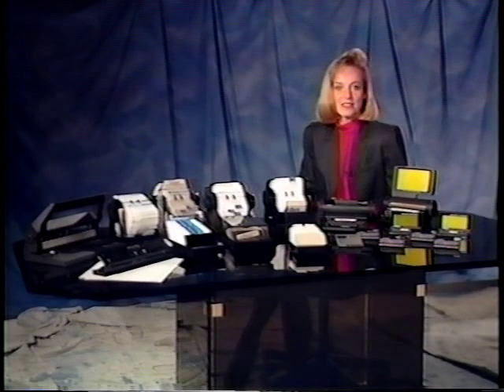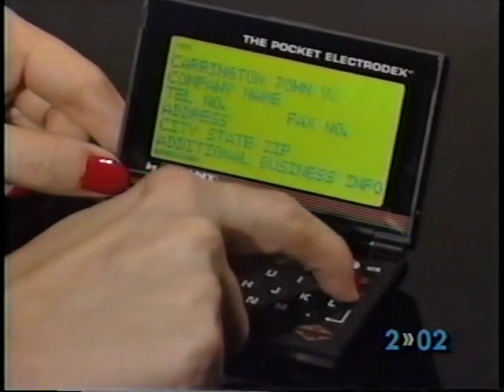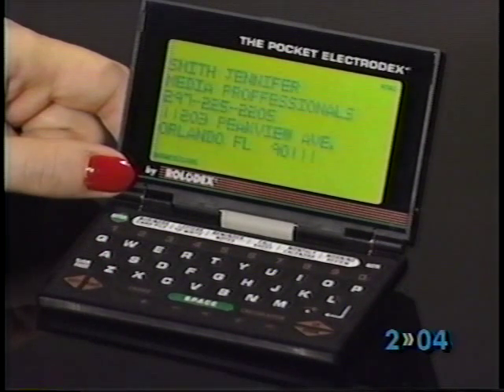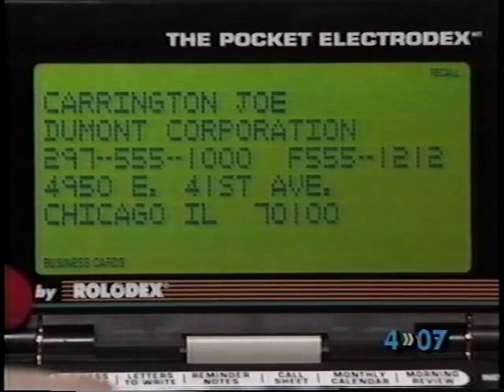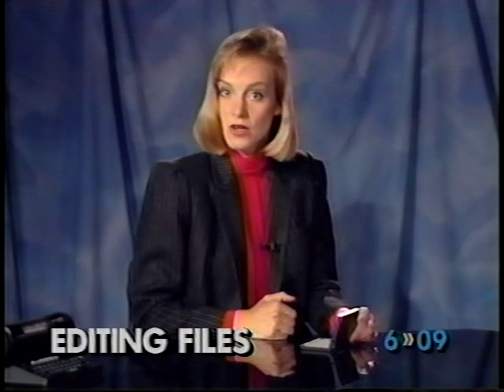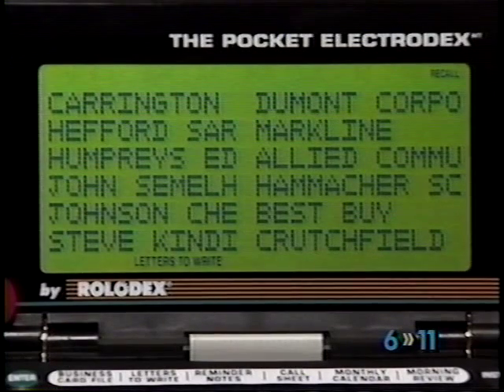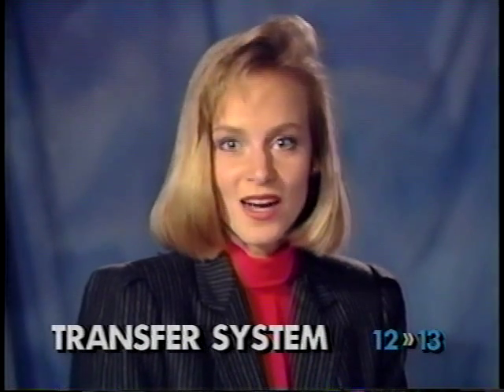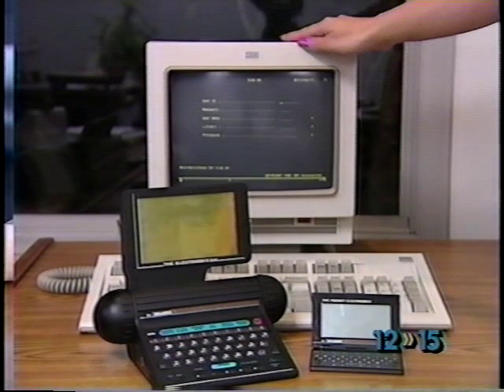The Pocket Electrodex Video Owner's Guide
Rolodex.  The Original Just Got Better.
This is a instructional video, produced by VentureMark International, that came with the Pocket Electrodex, an electronic Rolodex, made in 1990 by the Rolodex Corporation.  For the full instructional booklet click the link below (opens a pdf):